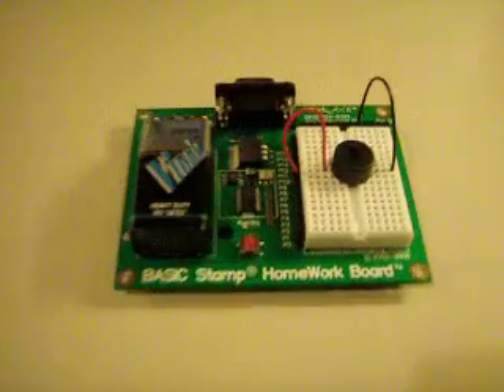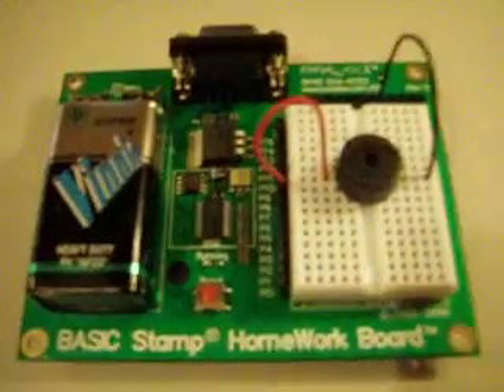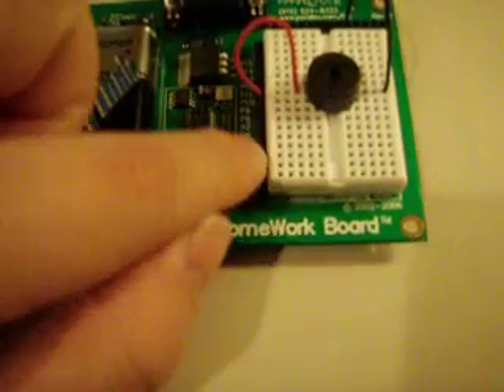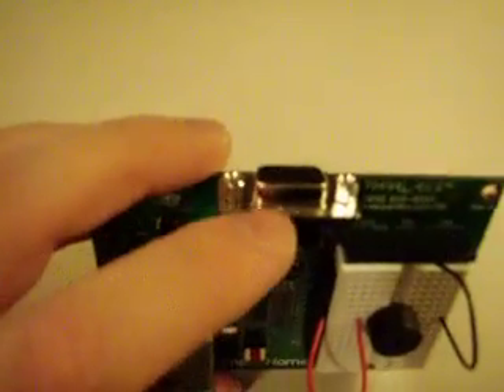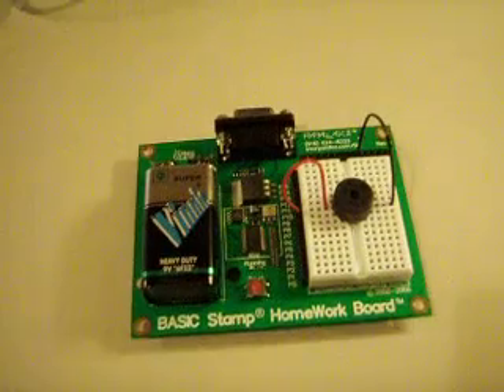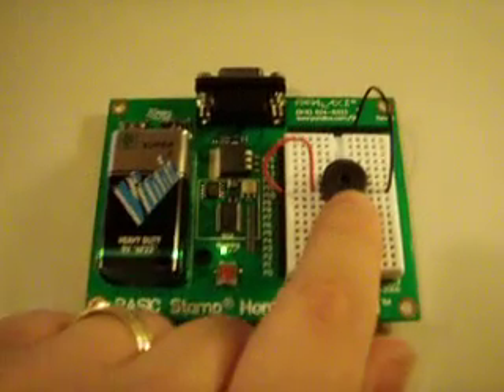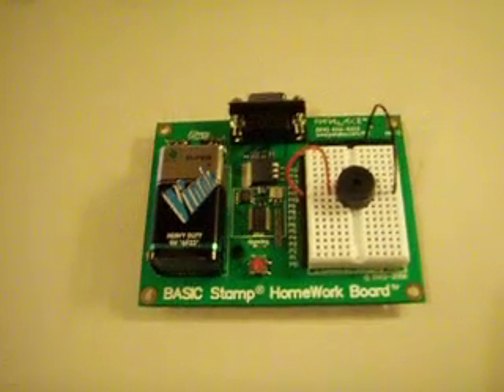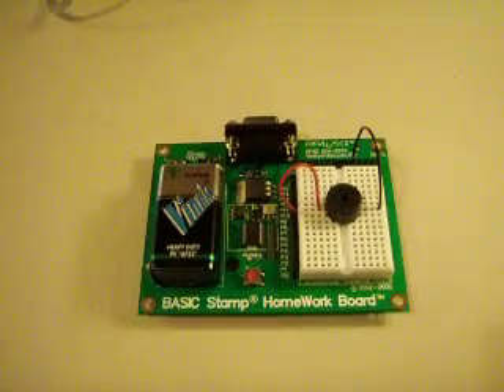Parallax BASIC Stamp demo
just a quick overview of the cool new toy i've been playing around with that i hope to integrate into the Halo Harp™. the BASIC Stamp is a user-programmable microprocessor with a 32 kilobyte EEPROM memory chip. i hope to use it to perform automatic gain control (AGC) to set the threshold for the detectors so the harp will intelligently know the difference between ambient background light and backscatter from the musician's fingers.